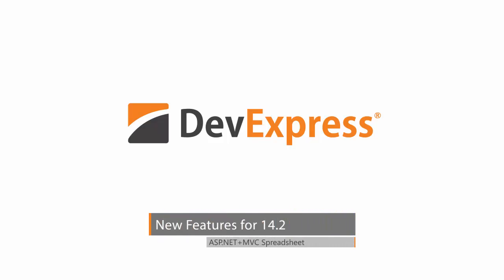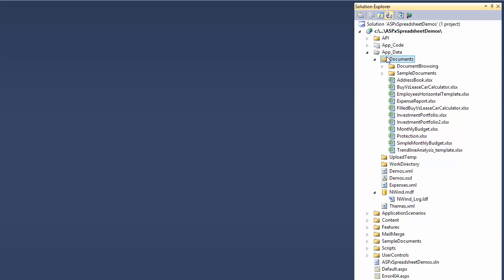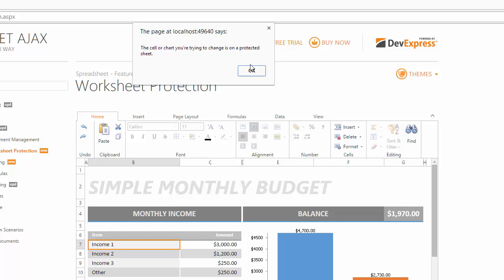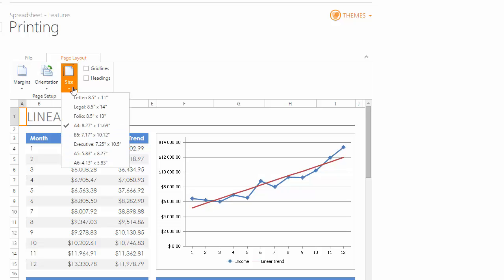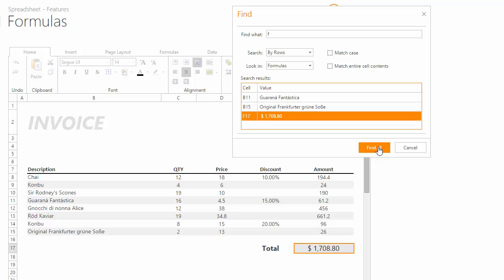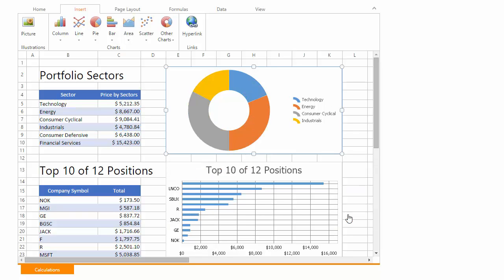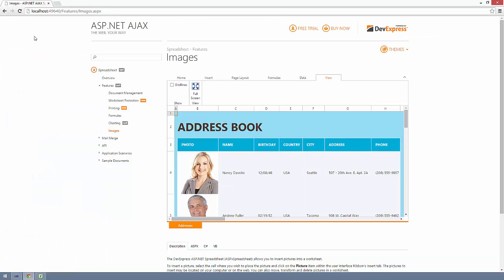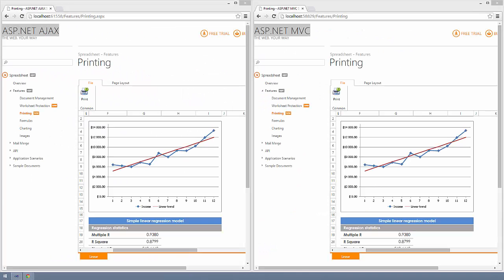Introduction to DevExpress Spreadsheet for ASP.NET Web Forms & MVC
This video goes over the new features for the DevExpress Web Spreadsheet control (Workbook and Worksheet Element Protection, Printing, Text Search, Dynamic Chart Customization, Full Screen Mode).